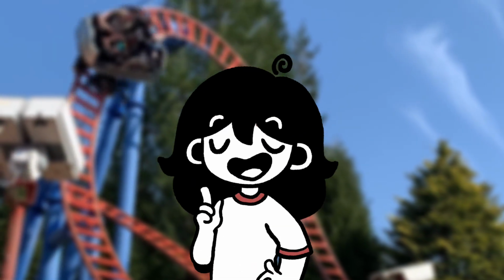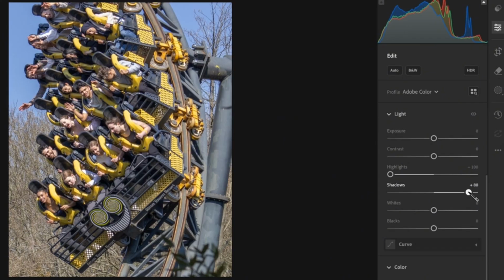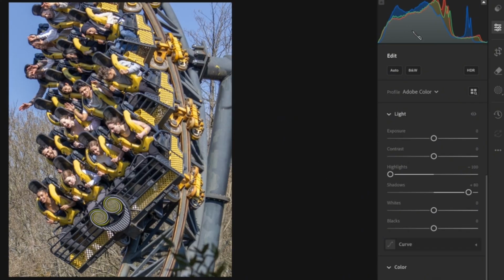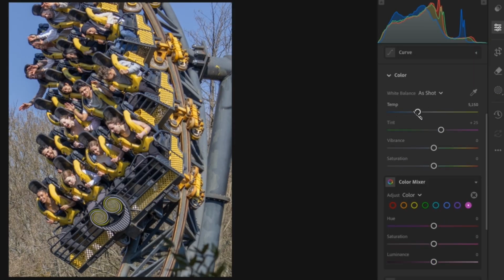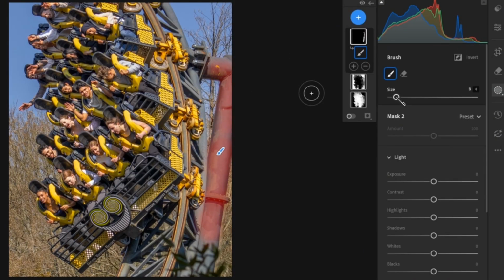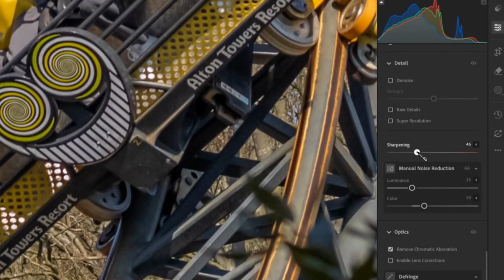HOW TO TAKE PHOTOS OF ROLLERCOASTERS 101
I am here to give my advice to any starter photographers interested in theme park and rollercoaster photography!

Please remember this is all based on my experience and my style of working there are a lot more ways to go about this but I try to break it down as best as I can! :)

Check out their links here, give them all a follow!!

00:00 - 01:06 - Intro
01:07 - 02:34 - Camera
02:35 - 03:52 - Settings
03:53 - 05:20 - Shooting the Shots
05:21 - 06:23 - My Photography
06:24 - 08:58 - Editing
08:59 - 13:34 - Favourite Photographers
13:35 - 14:02 - Outro